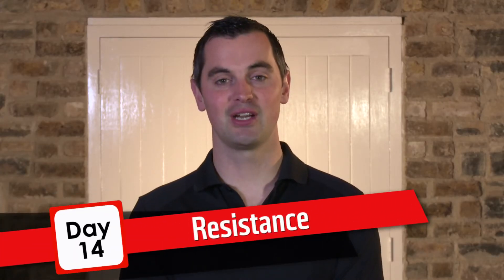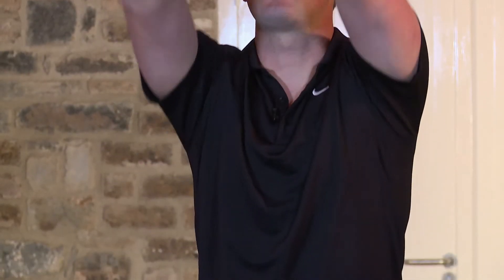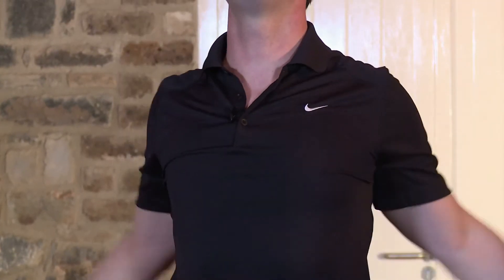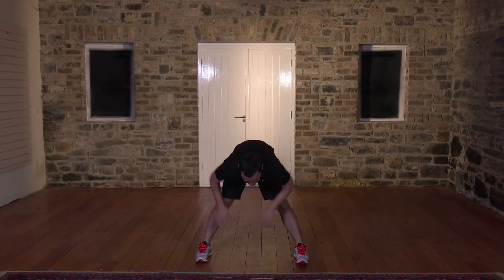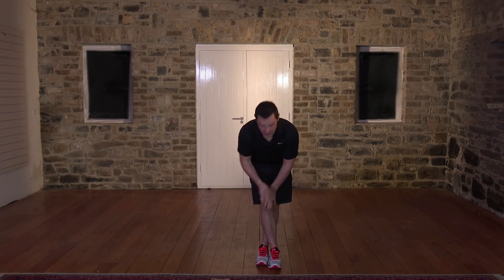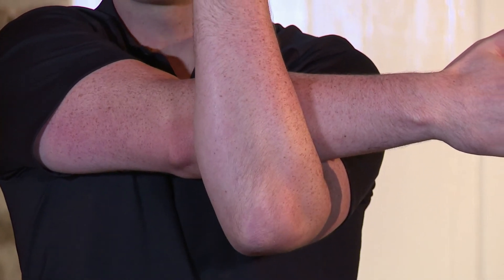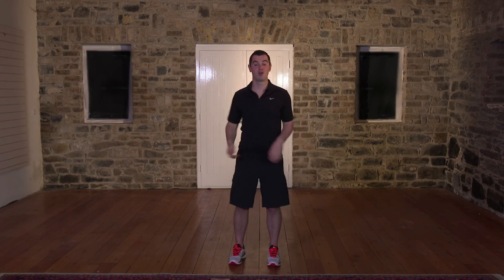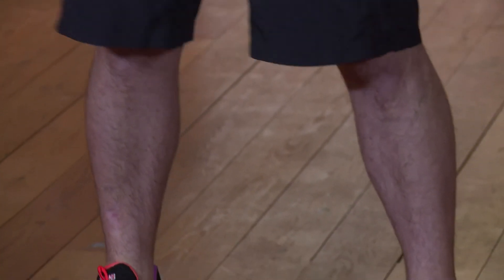Day 14: Alan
Give me three sets of:

Widefoot Squat
Upright Row
3 Second Lunge
Straight Arm Raise
Bent Over Row
Deadlift
Bicep Curl
Tricep Kickback